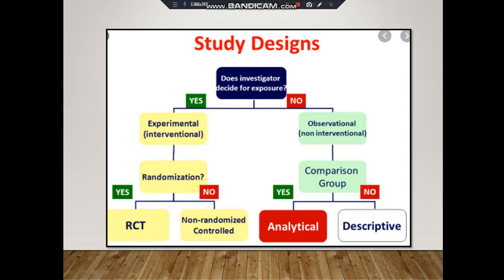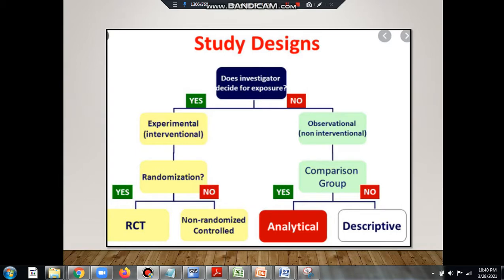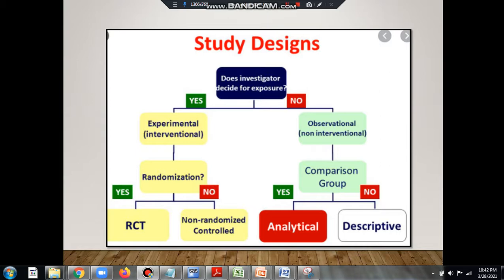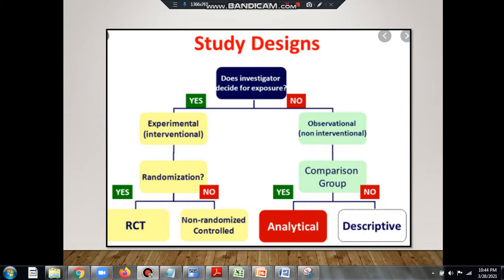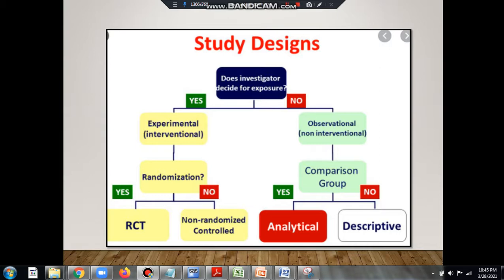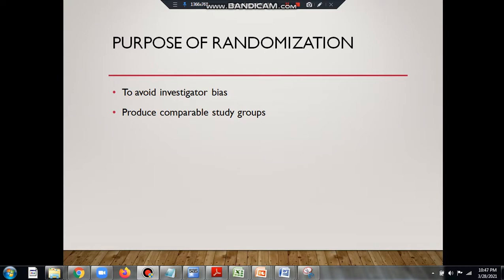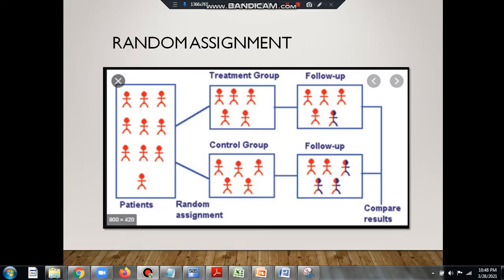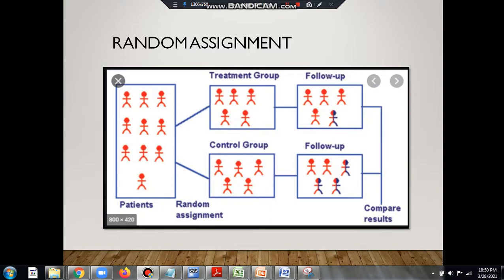Experimental vs Observational Study | Key Concept for RWE & Clinical Analytics Interviews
Confused between experimental and observational studies? This is one of the most important concepts for clinical research, RWE (Real-World Evidence), and data analytics interviews.

In this video, I explain the key differences between experimental and observational study designs in a simple and practical way—so you can understand when each is used and why it matters in real-world healthcare data.

🔍 What you’ll learn:
• Experimental vs observational studies explained
• Where each is used (clinical trials vs real-world data)
• Why observational studies are critical for RWE
• How this concept is applied in interviews and real projects

🎯 If you’re coming from a Clinical SAS background, this is a foundational concept for transitioning into RWE and healthcare analytics roles.

🚀 I also run free workshops covering real-world datasets, study design, and analytics workflows used in industry.